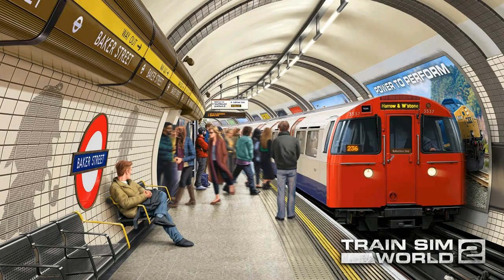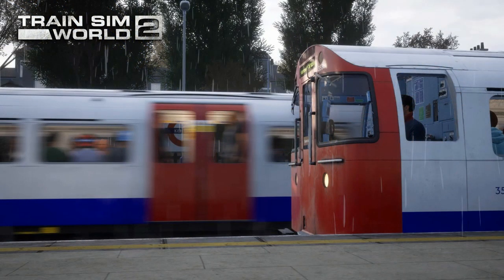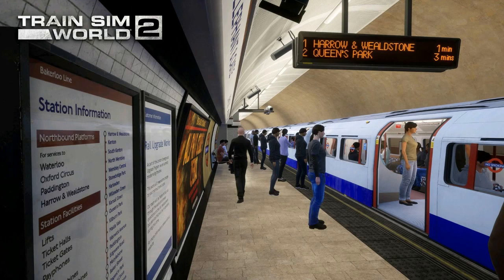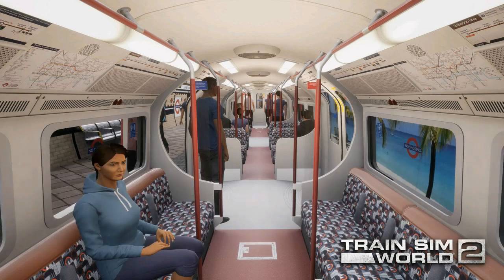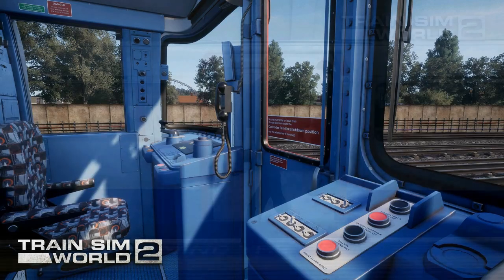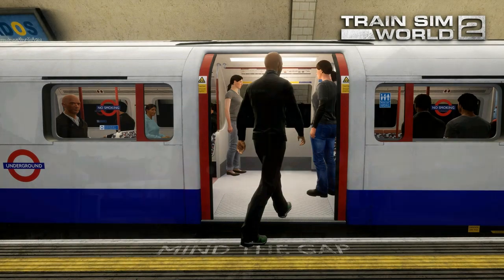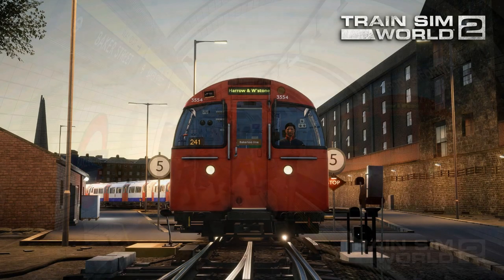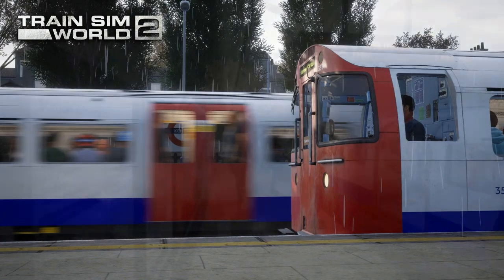Bakerloo Line Trailer + Screenshots|News|Train Sim World 2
Dovetail Games have just released a new trailer & screenshots for the upcoming Bakerloo line, arriving on the 20th August with Train Sim World 2, what are your thoughts on this trailer, put thoughts in the comments. Hope you enjoy!

*Help us reach our sub goal of 550 by August 15th, all help greatly appreciated*